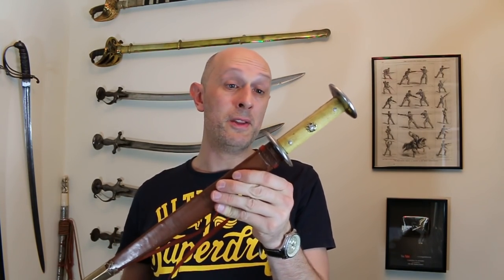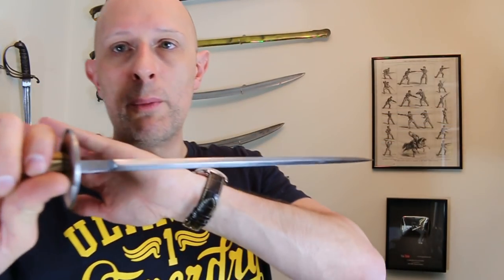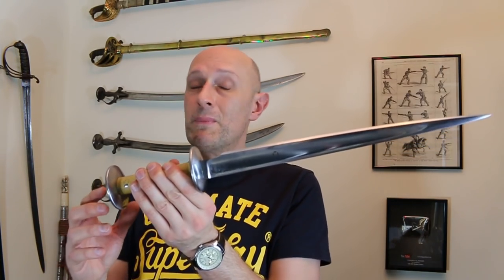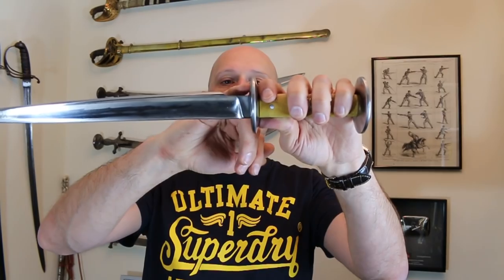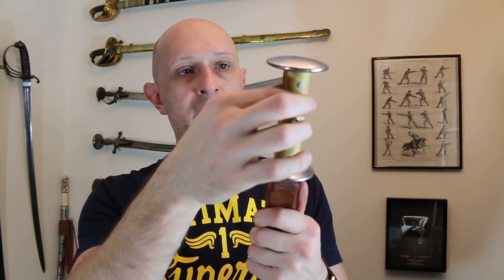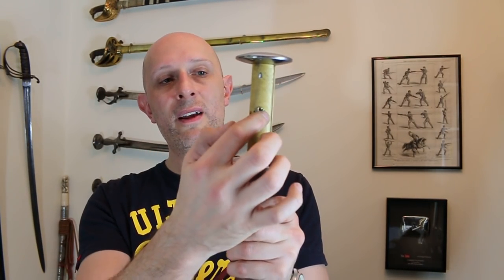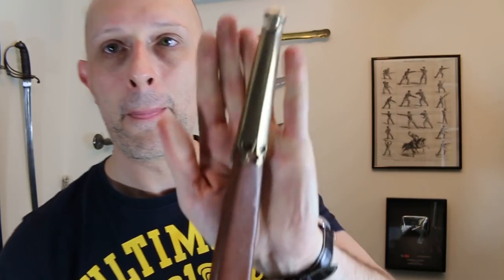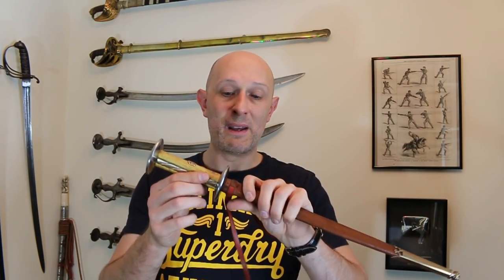Tod's Stuff medieval rondel dagger replica review (Wallace Collection inspired)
Reviewing a replica 15th century rondel dagger made by Tod of Tod's Stuff. The original that it is inspired by is in the Wallace Collection in London.